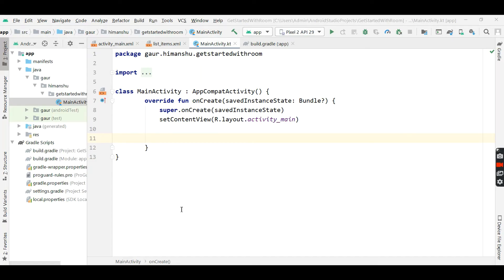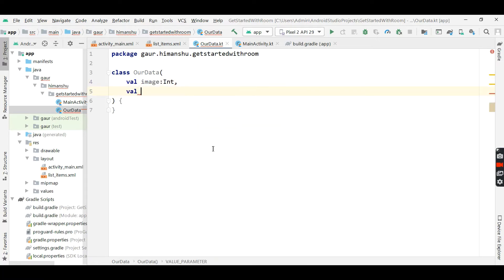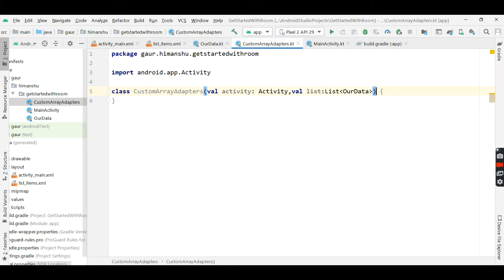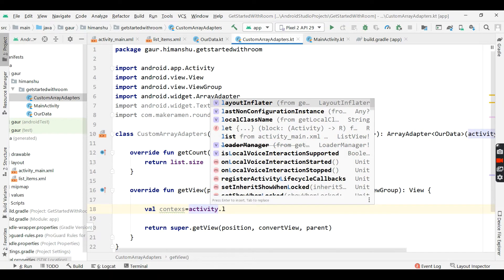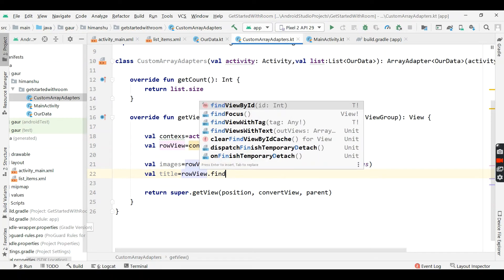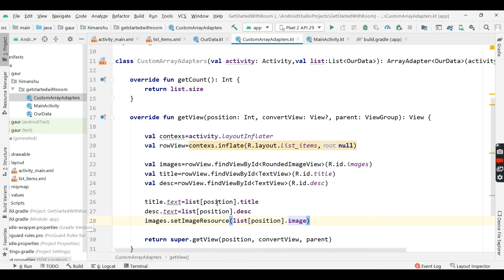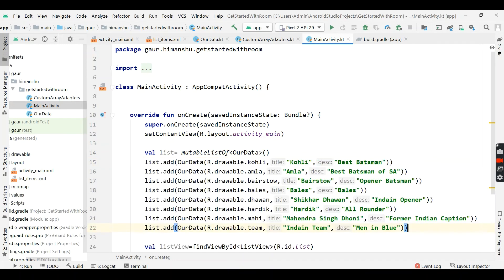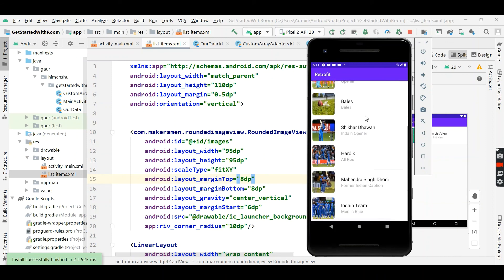Custom ListView in Android studio using [ KOTLIN ]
Hello Everyone...
Learn Custom ListView